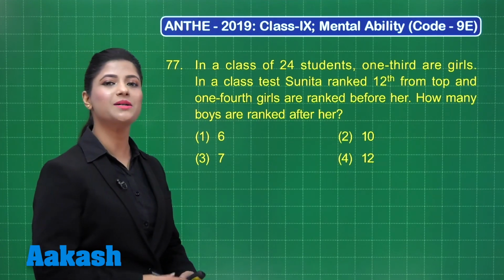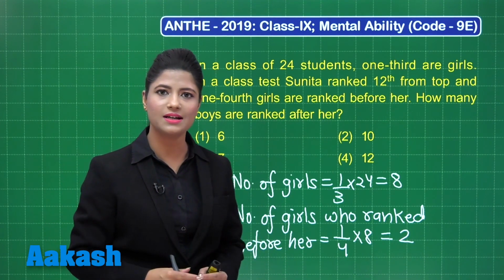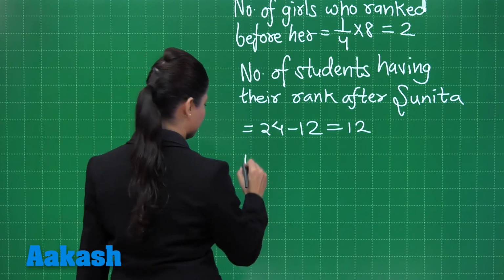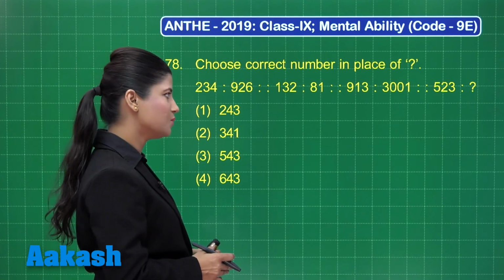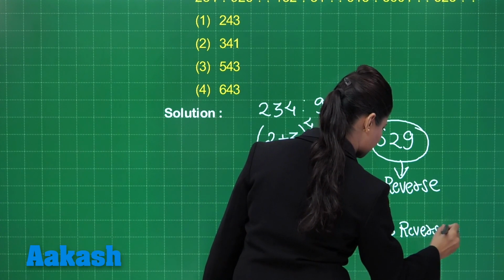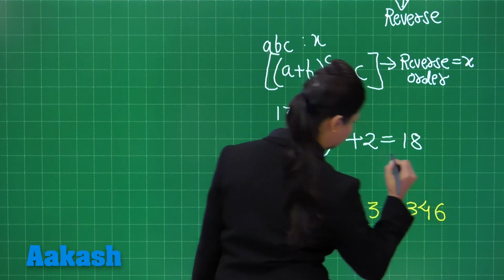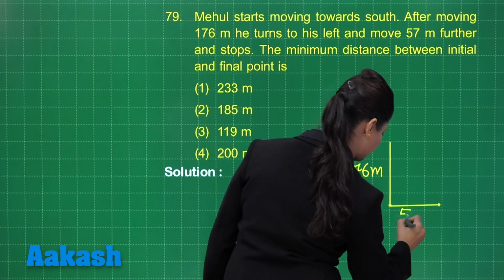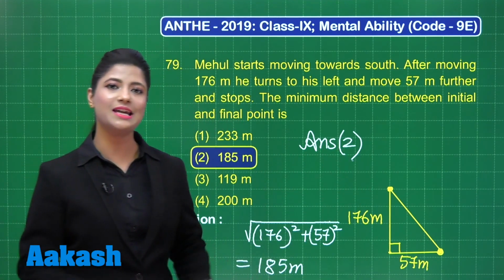ANTHE 2019 9th CLASS MENTAL ABILITY CODE 9E Q 77 to 79